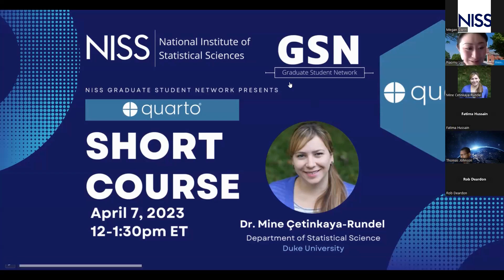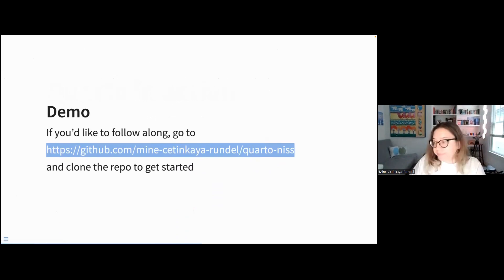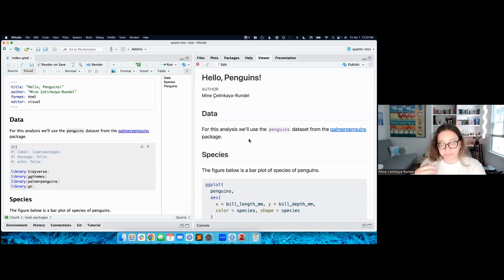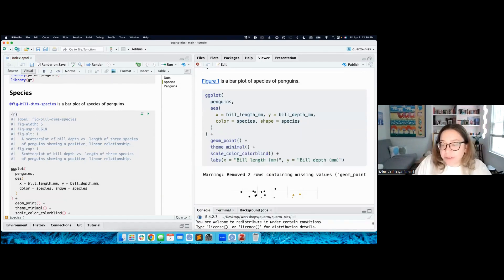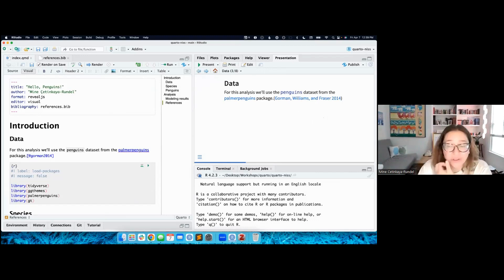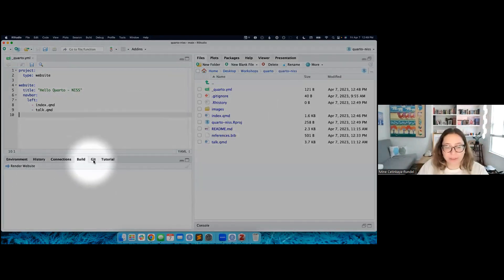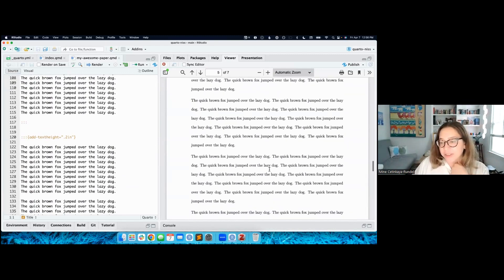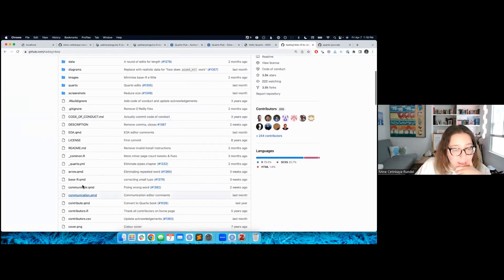GSN quarto Tutorial - Mine Çetinkaya-Rundel, April 7, 2023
Instructor: Dr. Mine Cetinkaya-Rundel, Department of Statistical Science at Duke University